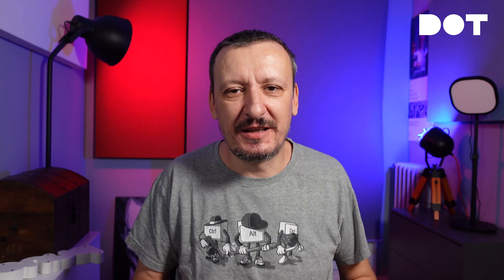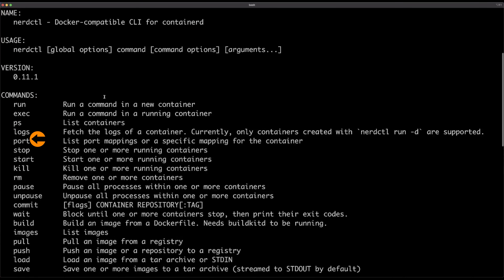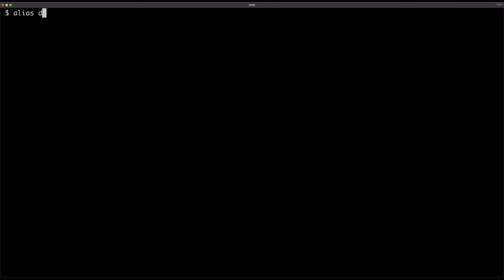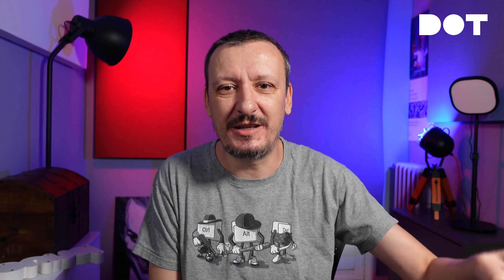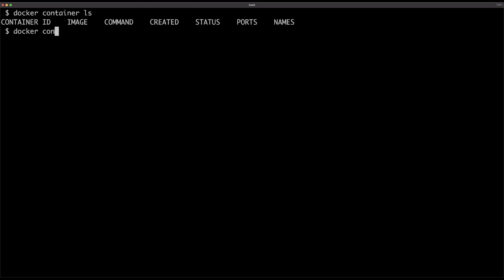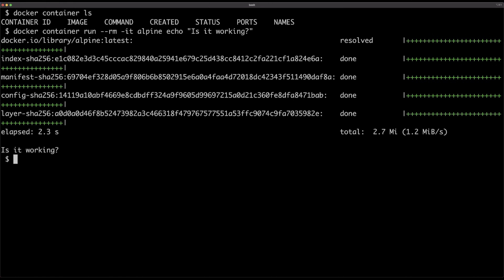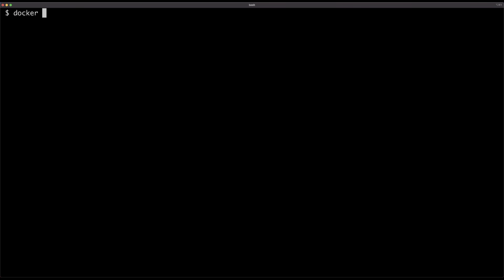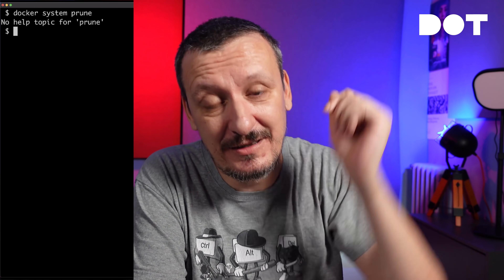How To Replace Docker With nerdctl And Rancher Desktop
How to replace Docker Desktop with nerdctl and Rancher Desktop and get a local Kubernetes cluster combined with Docker equivalent for running containers and building images.

▬▬▬▬▬▬ ⏱ Timecodes ⏱ ▬▬▬▬▬▬
00:00 Introduction
05:21 What is nerdctl?
07:14 Installing nerdctl
10:07 Running Containers With nerdctl
11:15 Docker Compose With nerdctl
12:59 Container Images With nerdctl
14:43 Missing Features
15:33 Rancher Desktop With nerdctl Pros And Cons